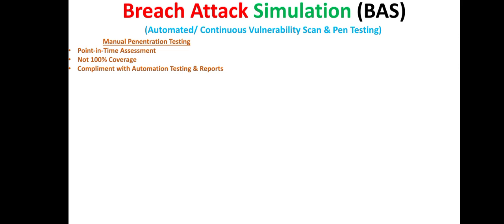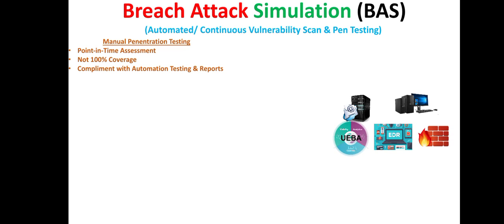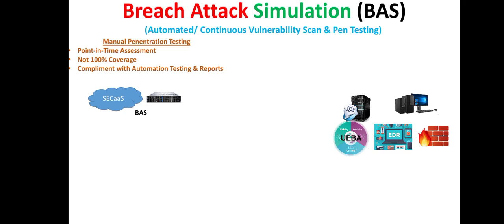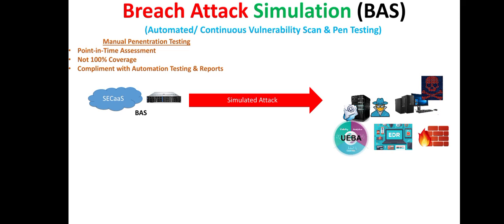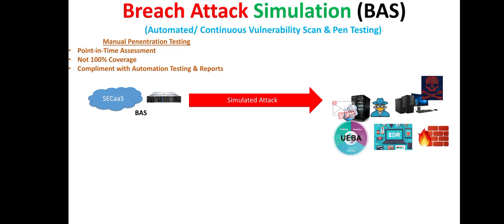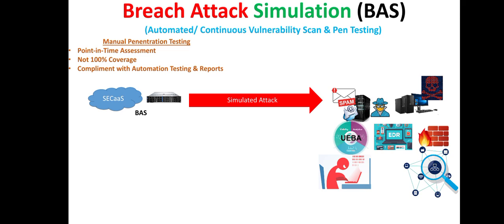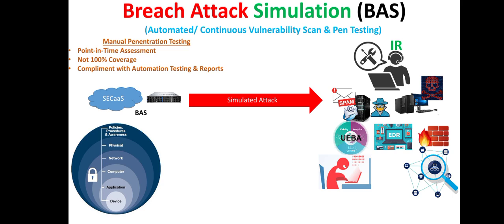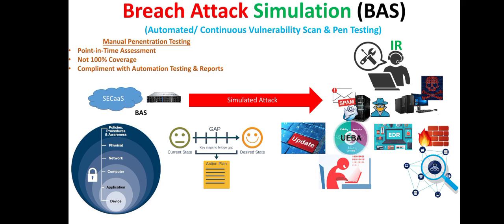Breach Attack Simulation (BAS)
Breach Attack Simulation (BAS) is used to perform Vulnerable Assessment & Penetration Testing in an automated way.